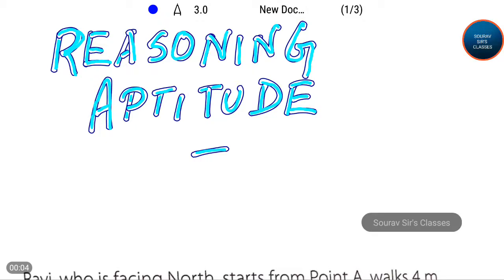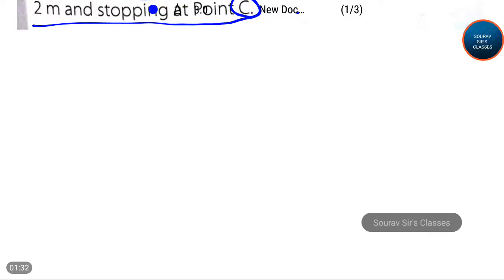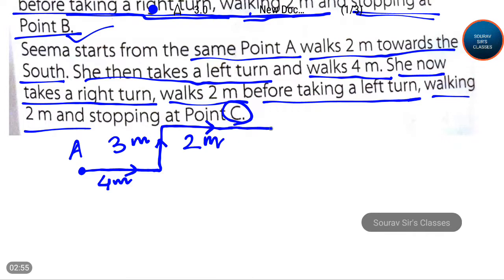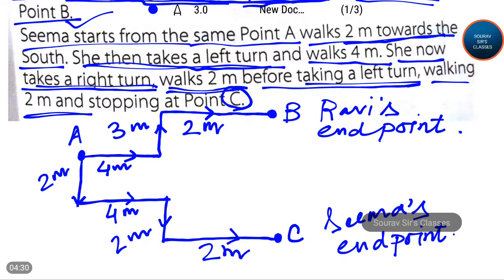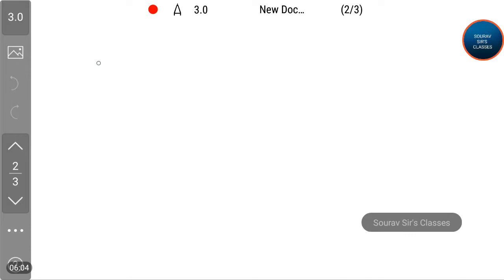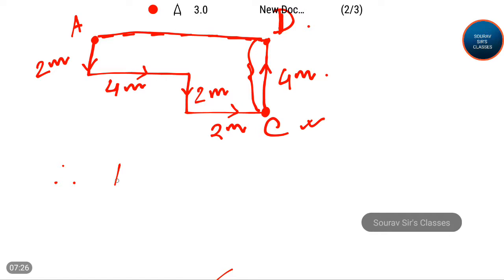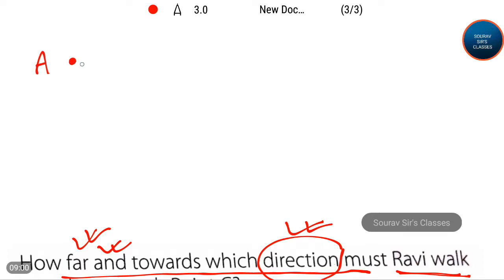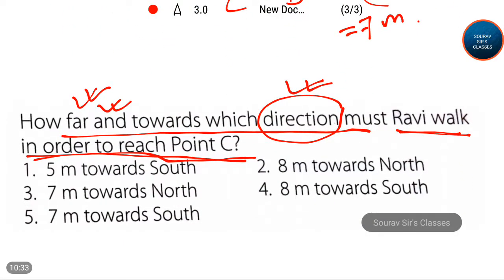REASONING APTITUDE SAT,CAT,MAT,XAT,GMAT,BANK,RAILWAYS COMPLETE SOLUTION,YEAR SOLVE,ONLINE LECTURES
REASONING APTITUDE SAT,CAT,MAT,XAT,GMAT,BANK,RAILWAYS COMPLETE SOLUTION,YEAR SOLVE,ONLINE LECTURES,PAST YEAR SOLUTIONS

CAT 2018
CAT 2018 is the largest MBA entrance exam in India for admission in 2019 to 20 IIMs, FMS, SPJIMR, MDI, JBIMS, IMI, IMT, NITIE, MBA at IITs and hundreds of other top MBA colleges in India. Going by the past trends, it is expected that more than 2 lakh candidates will register and apply for Common Admission Test (CAT) 2018.

CAT 2018 will be conducted by one of the top 6 IIMs namely – IIM Ahmedabad, IIM Bangalore, IIM Calcutta, IIM Lucknow, IIM Indore, IIM Kozhikode. The 14 new or newest IIMs are not yet assigned with the responsibility to conduct CAT exam. TCS will be the testing partner for CAT 2018.

CAT 2018 will a computer based exam of 3 hours duration with 100 questions divided in 3 sections and will be conducted in more than 140 test cities in India on a Sunday in two sessions – morning and afternoon, in the last week of November or first week of December 2018.

Last 5 years of CAT exam

Following top IIMs have convened CAT exams in last 5 years:

CAT exam year
CAT convening IIM
2018
Ye to be announced
2017
IIM Lucknow
2016
IIM Bangalore
2015
IIM Ahmedabad
2014
IIM Indore
2013
IIM Indore
CAT Exam used to be held in 15 to 20 days testing window till 2013 by IIMs. However, since 2014, CAT exam testing window has been shortened to one day only. Accordingly, CAT 2018 MBA entrance exam will also be held in single day two sessions.

CAT 2018 Important dates

CAT 2018 Notification date: July 28, 2018 (Tentative)

CAT 2018 Registration start date: August 4, 2018 (Tentative)

CAT 2018 Registration ends: September 20, 2018 (Tentative)

CAT 2018 Admit card release date: October 25, 2018 (Tentative)

CAT 2018 Exam date: November 25, 2018 (Tentative)

CAT 2018 Result date: January 2019 second week (Tentative)

CAT MBA entrance exam attracts the cream of talent in India. The best talent of country aspires for IIMs which are highly ranked in imparting management education. The admission to IIMs is possible only through high scores in CAT MBA exam. Return on investment at IIMs is very high. 2 years fee and other expenses at IIMs come to around Rs.15 to 21 lakhs. Top recruiters from India and the world eye these institutes for their placement season. The offered salary packages go as high as Rs.50 to 70 lakhs per annum to the students of IIMs, FMS. SPJIMR, MDI, among others who offer admission on the basis of CAT scores.

Key facts about CAT 2018

CAT 2017 exam is a computer based exam of 180 minutes duration with 100 questions
One of the top 6 IIMs will convene CAT 2018 exam
TCS – Tata Consultancy Services is the test taking agency for CAT exam 2018
High score in each of the 3 sections in CAT exam 2018 may lead to 1st stage admission shortlist for the 2019-21 batch in IIMs, FMS Delhi, SPJIMR Mumbai, MDI Gurgaon, IMI New Delhi, JBIMS Mumbai, IMT Ghaziabad, TAPMI Manipal, BIMTECH Greater Noida, GIM Goa, Great Lakes Chennai, LIBA Chennai, IFMR Chennai, XIM Bhubaneswar among other top MBA colleges
CAT 2018 MBA entrance exam is the low cost MBA entrance test as it provides admission opportunity in 20 IIMs with the CAT 2018 registration fee of Rs.1900/- for General candidates; Rs.1000/- for reserved category. CAT 2018 Registration and CAT exam application fee taken together comes to less than Rs.100 per IIM.
CAT 2018 exam will offer a choice of more than 50 management programmes in 20 IIMs without any additional application fee for admission to academic session 2019-21.
 CAT exam 2018 will lead to admission in top MBA colleges in India.
 CAT 2018 Notification
CAT 2018 notification will be released by the IIMs in the last week of July 2018. The CAT notification 2018 will be simultaneously released in all the leading newspapers. CAT 2018 notification is released by IIMs to online websites a day before it is published in news papers.

With the release of CAT 2018 notification by IIMs, MBAUniverse.com will publish it immediately. The CAT 2018 notification will contain following details:

CAT 2018 Exam date
CAT 2018 exam registration and application fee
CAT 2018 registration start and close date
CAT 2018 registration and application process
CAT 2018 eligibility criteria
CAT 2018 exam pattern
MBA/PGP programmes in 20 IIMs
CAT 2018 scoring pattern
CAT 2018 result date